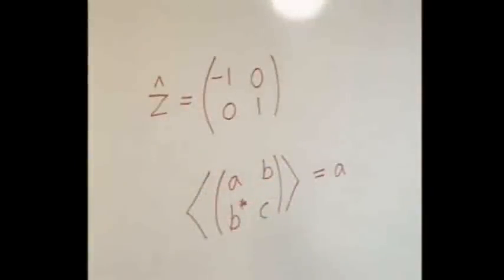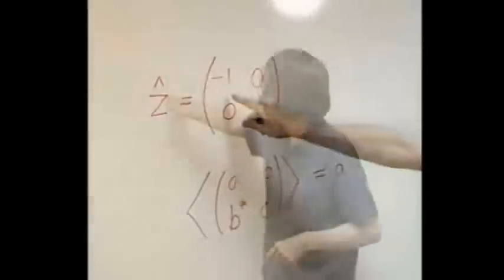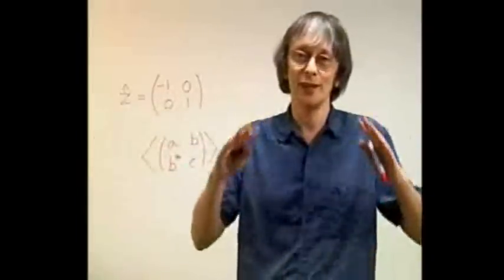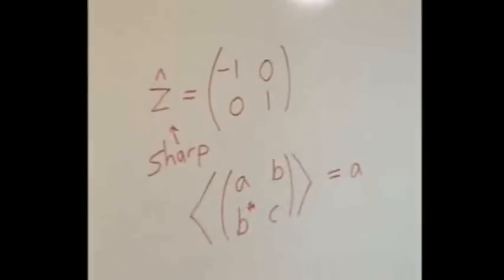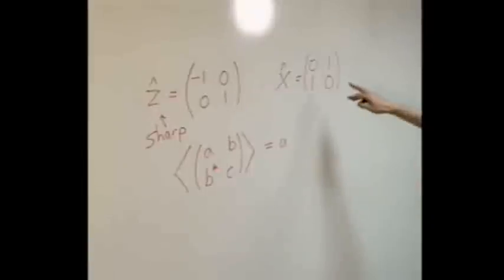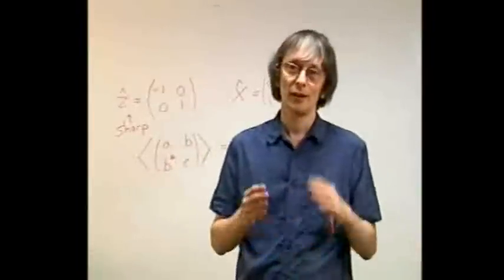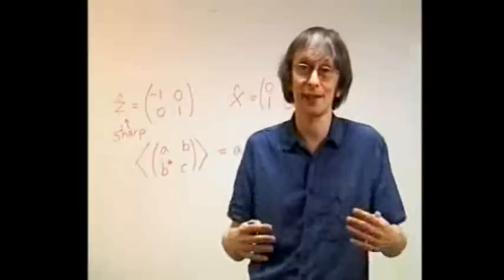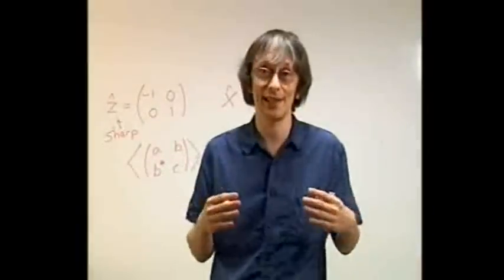David Deutsch - Lectures on Quantum Computation - Lecture 1: The Qubit - Part 4/4